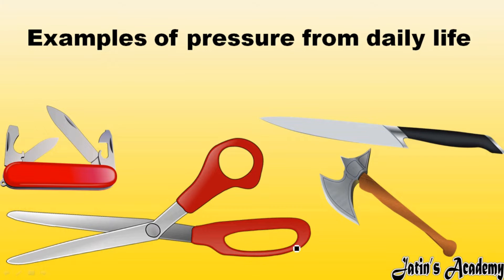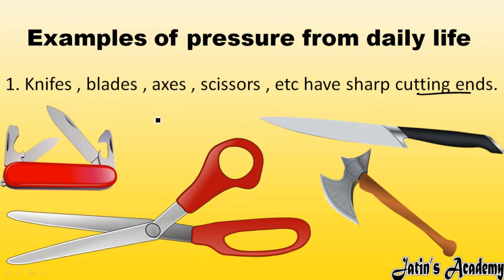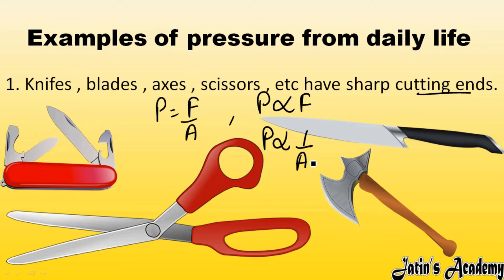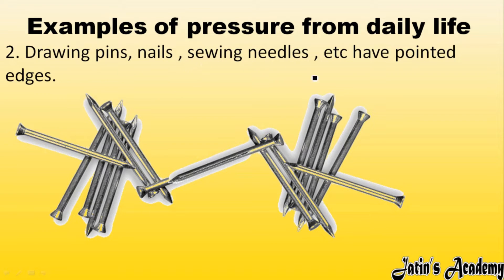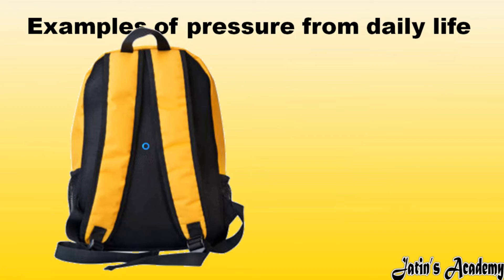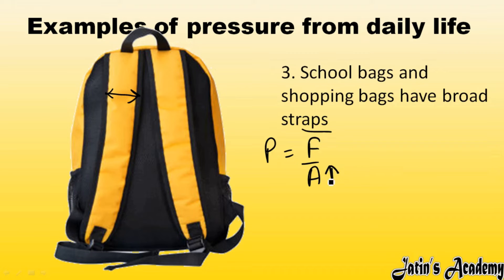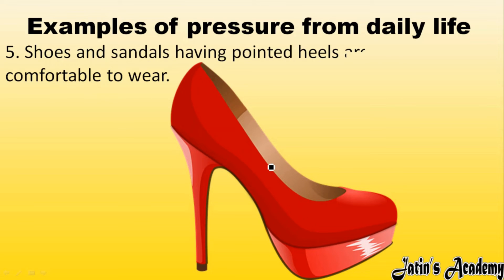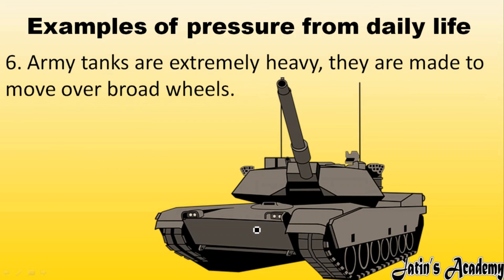Examples of pressure from daily life class 8th ICSE physics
Examples of pressure from daily life
1. Knifes , blades , axes , scissors , etc have sharp cutting ends.
2. Drawing pins, nails , sewing needles , etc have pointed edges.
3. School bags and shopping bags have broad straps,
4. The handle of your suitcase is broad and thick,
5. Shoes and sandals having pointed heels are not comfortable to wear,
6. Army tanks are extremely heavy, they are made to move over broad wheels.